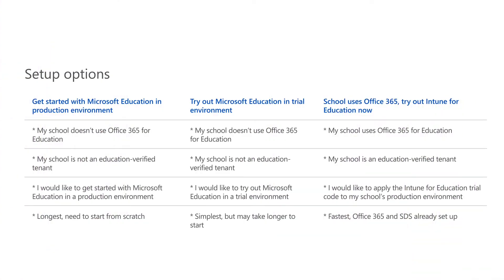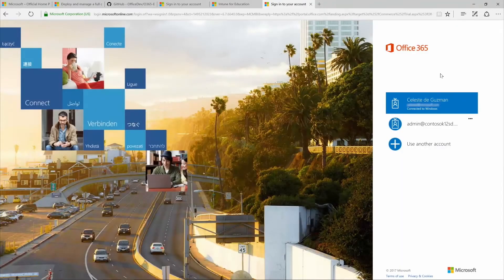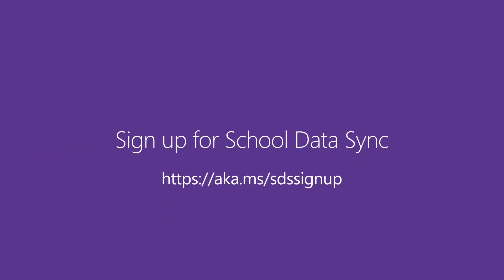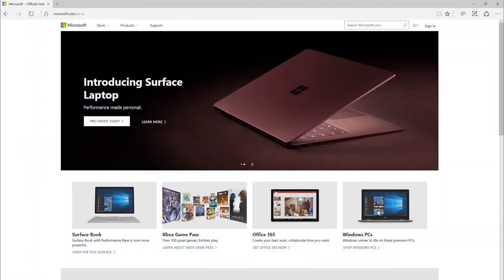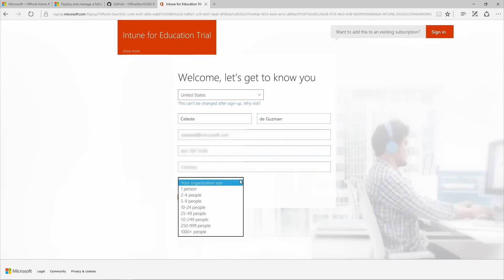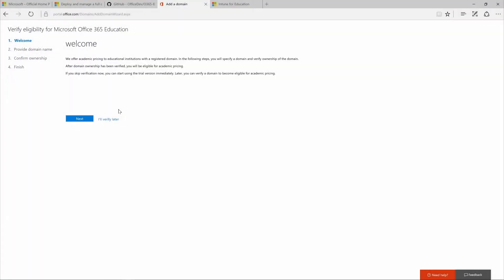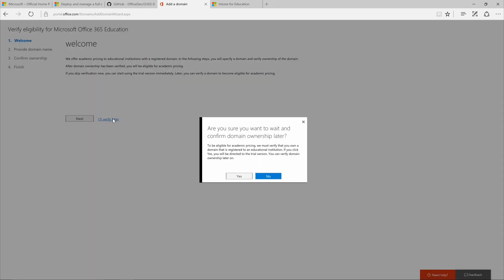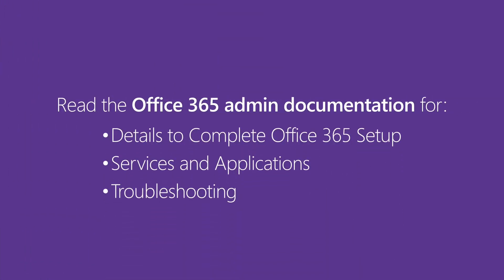Microsoft Education: Set up an Office 365 Education Tenant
Learn about the setup options you have for deploying and managing a full cloud IT solution with Microsoft Education, which starts by creating or having an Office 365 for Education verified tenant.

Here’s a list of URLs we mention in this video:
Intune for Education preview trial-

Find more detailed information about completing Office 365 setup, services and applications, troubleshooting, and more in the Office 365 admin documentation

To read the step-by-step guide that corresponds to this video,